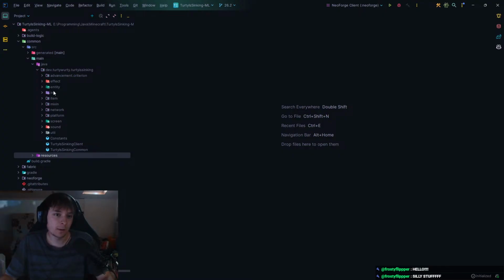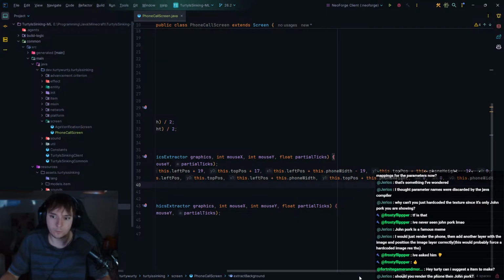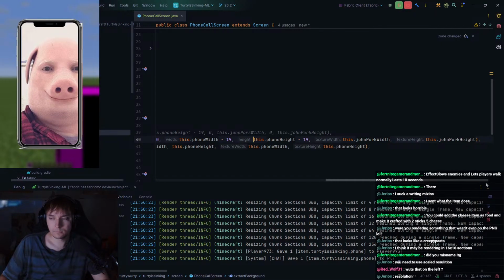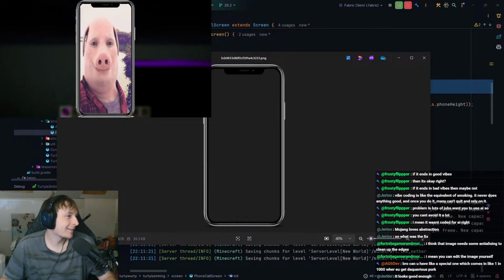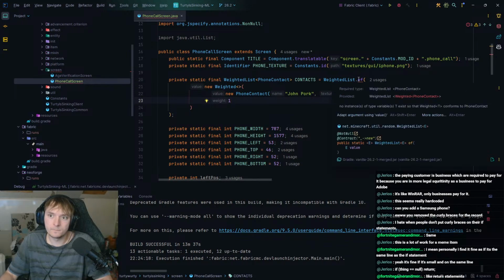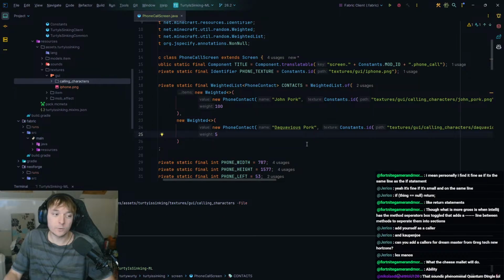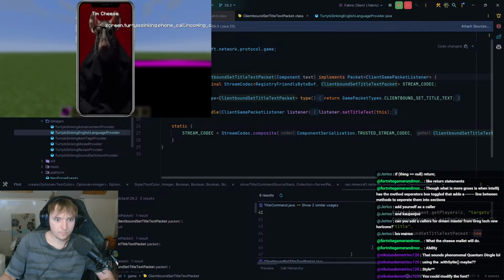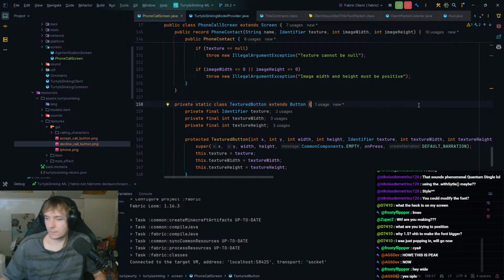Minecraft Mod Development - Multiloader 26.2 - Silly stuff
In this stream, I will be developing a random kitchen-sink mod for 26.2, with absolutely silly ideas in the mod.